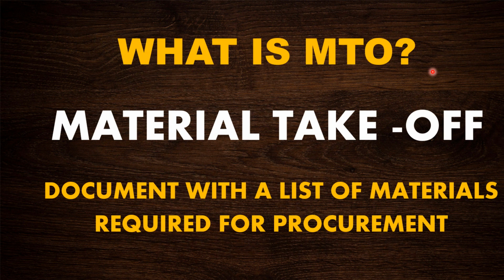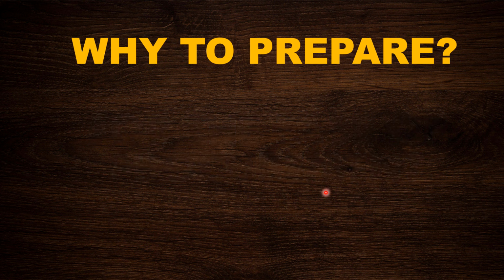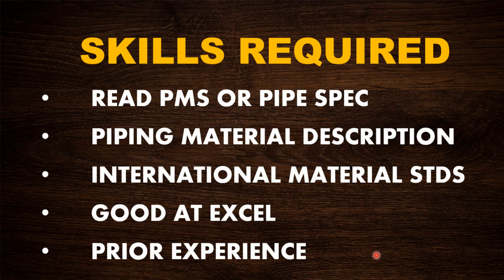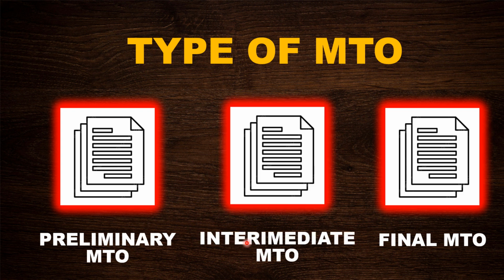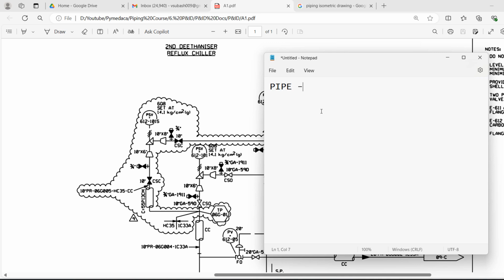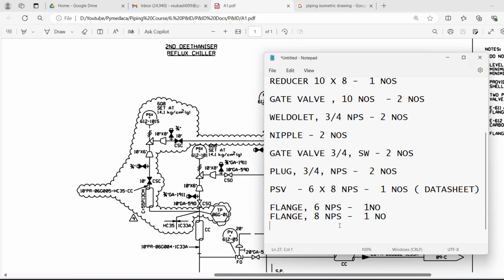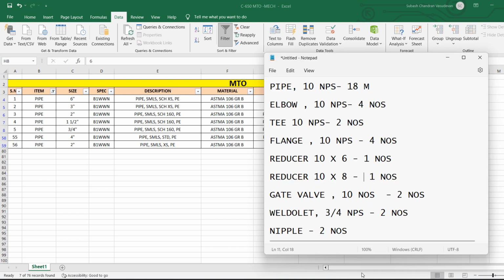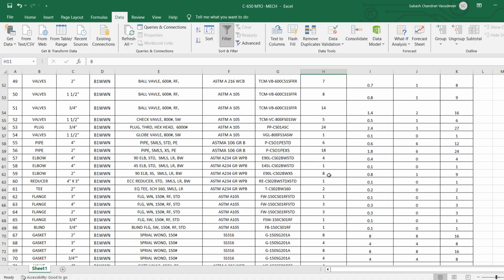How to Prepare Piping MTO in Piping Design Engineering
Piping Design Engineering Career

Piping Design Courses:

1) Title : Learn Oil and Gas Pipe routing for Process plant piping design.

2) Title of the Course : Mastery of Pipe Support Design for Global Industrial Piping.

3) Title of the Course : Read P&ID like a Legend

Pymedaca is going to post video's with contents about the piping design engineering from basics to advanced.